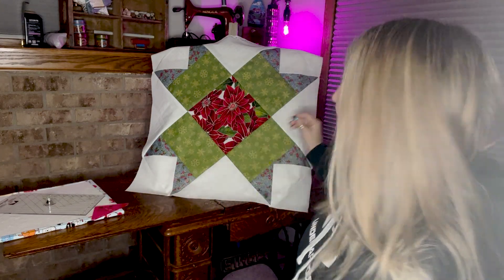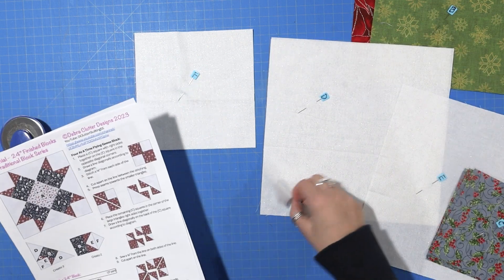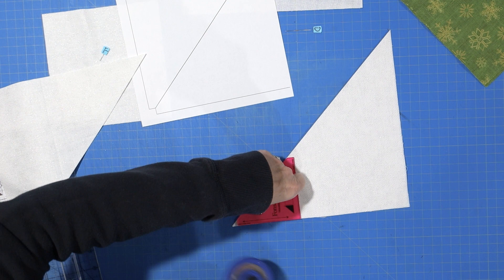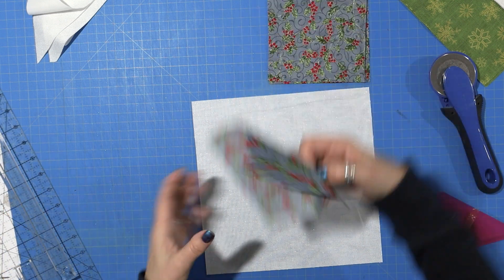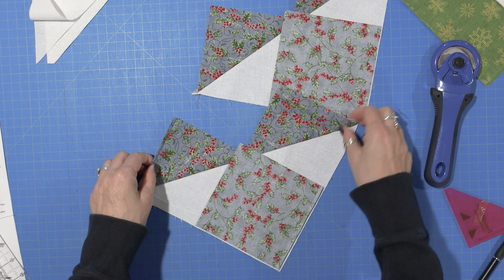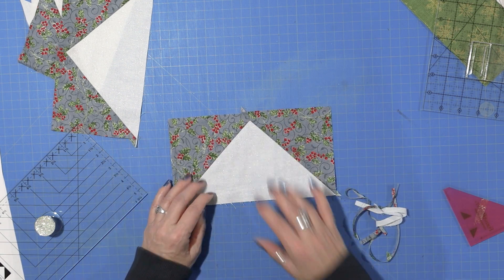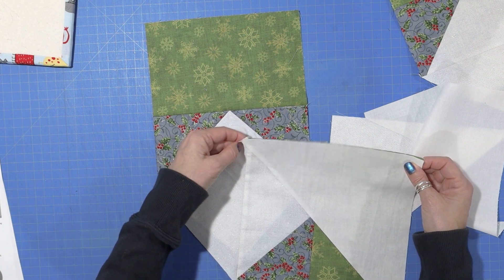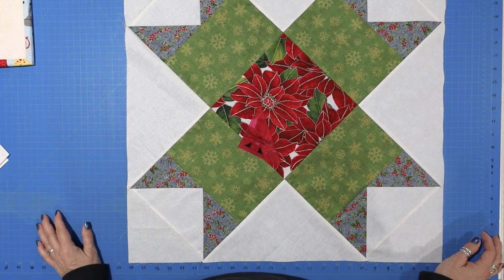Free 24" Quilt Block - Centennial Block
This block is called the Centennial block. The block is 24” finished. This is a simple block to make but can be challenging when sewing the triangles on. I have included a tool and tips for making it easier. I hope you give this block a try!

Chapters:
00:00:00 Intro
00:05:29 Supplies
00:14:37 Making Flying Geese
00:19:11 Sewing Units
00:20:25 Adding Large Triangle
00:22:52 Sewing Block Together

Tools used in this video:
Deb Tucker Wing Clipper